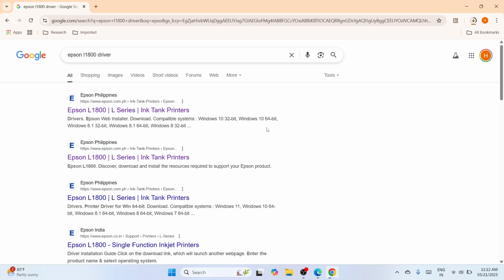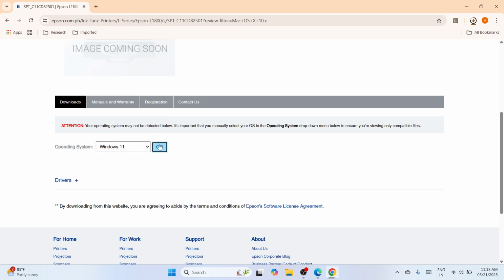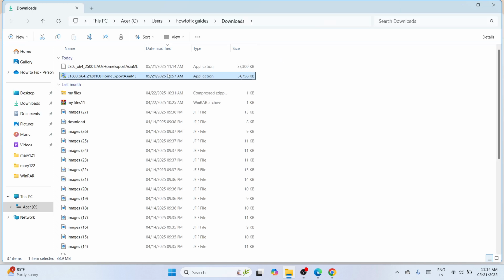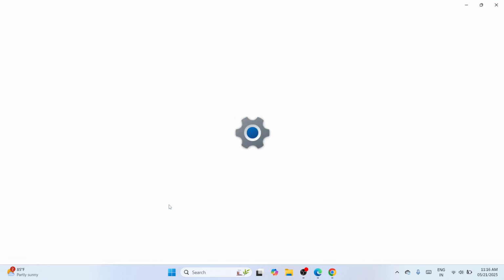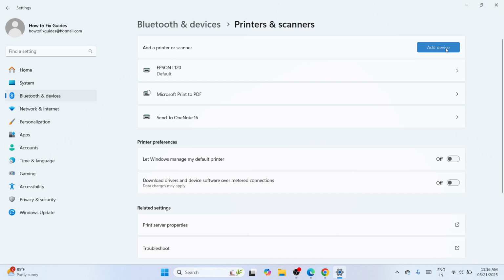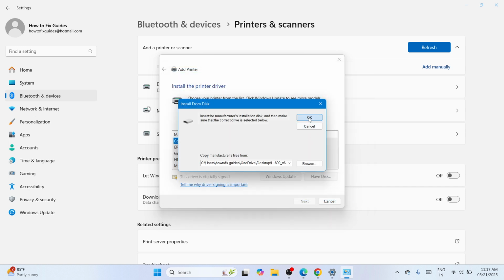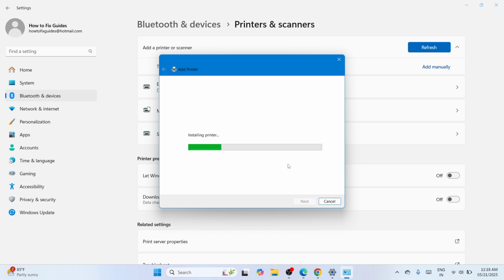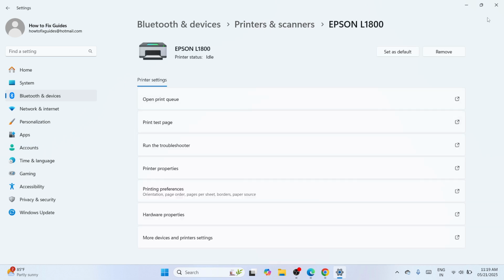How To INSTALL Epson L1800 Printer Driver In Windows 11 -EASY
Learn how to easily install the Epson L1800 printer driver on Windows 11.
This step-by-step guide ensures a smooth and hassle-free setup.
Perfect for photo printing, design work, and more.
Get your Epson L1800 up and running in just a few minutes!